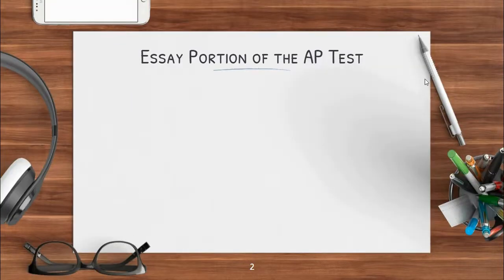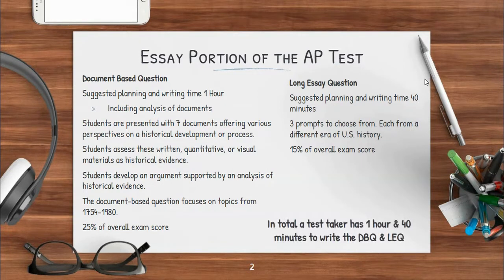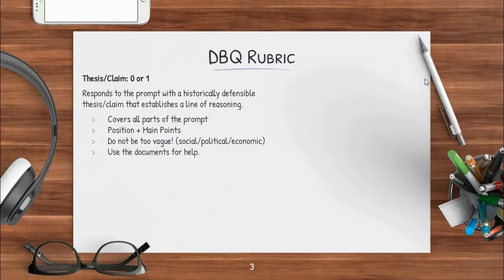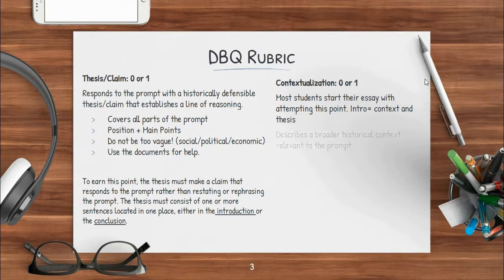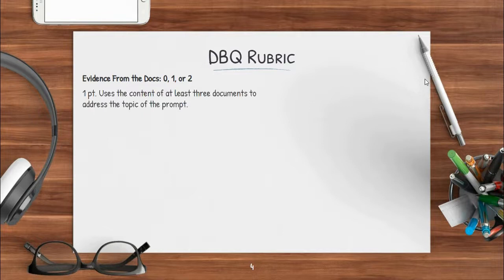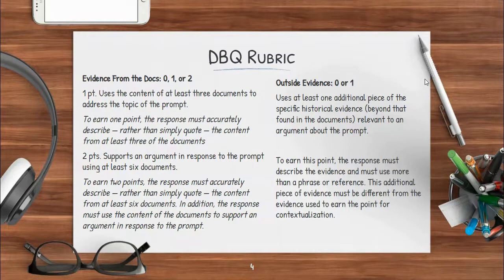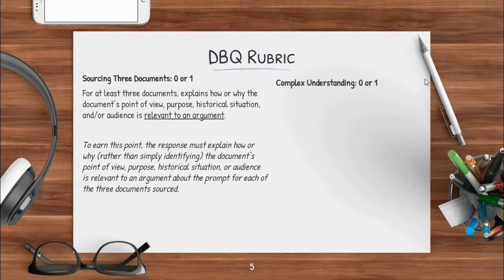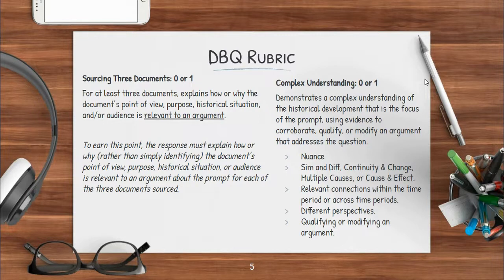APUSH, AP World, AP Euro DBQ Explained!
All APUSH Simplified videos organized by time period can be found on this doc